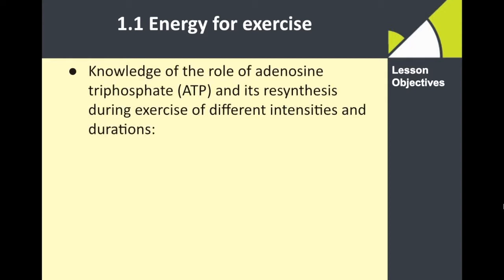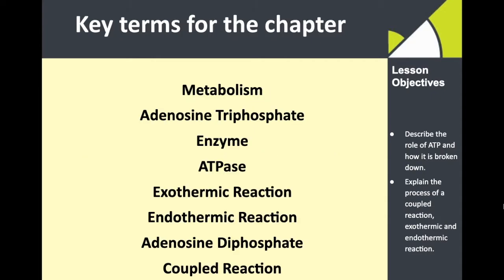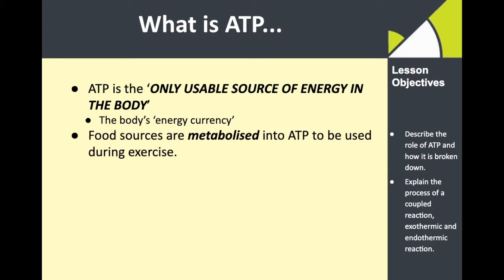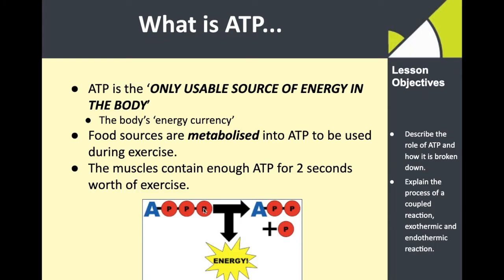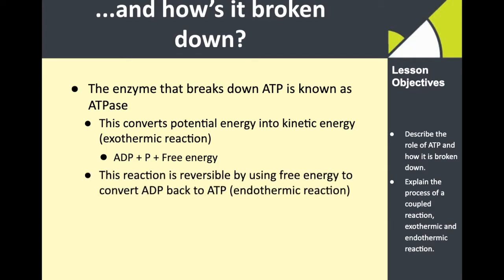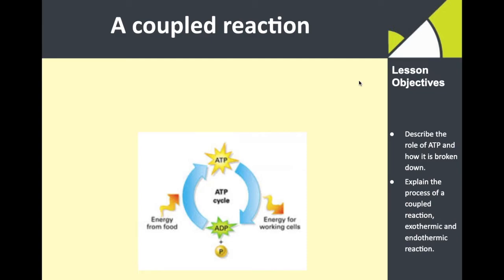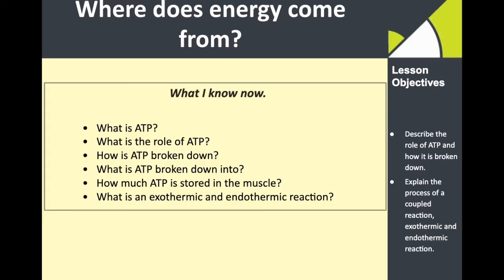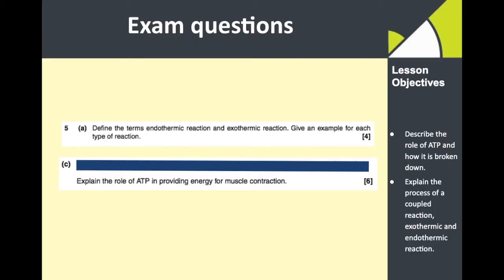1 1 Energy for Exercise ATP